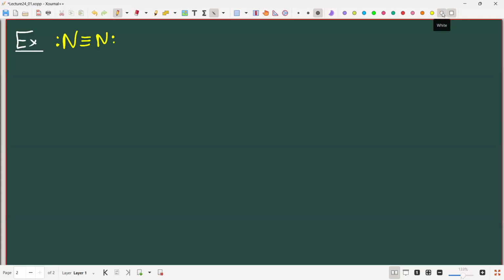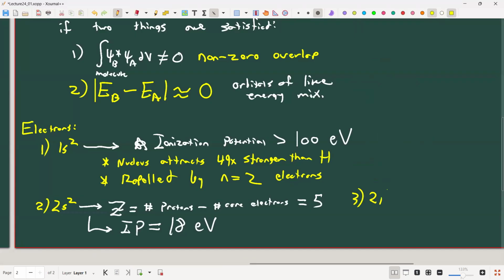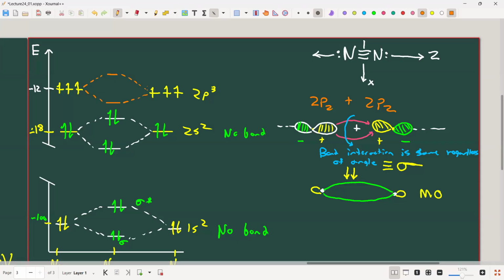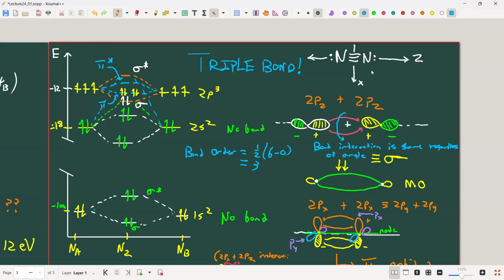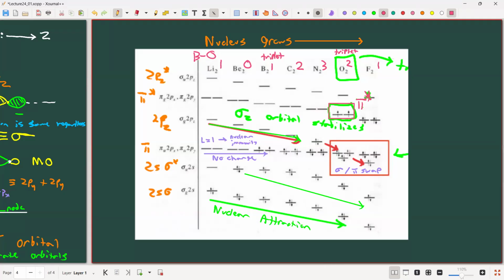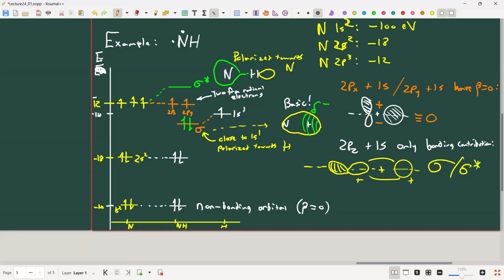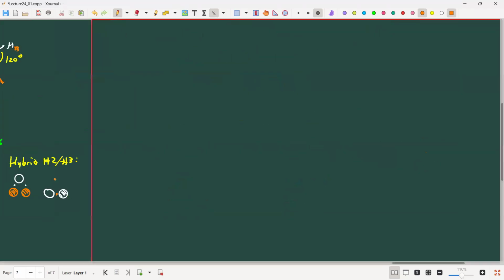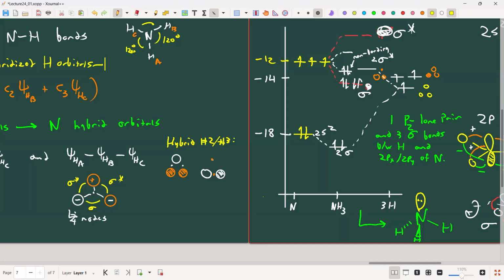Lecture 24 - Molecular Orbitals, Pt. 2: The n=2 valence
CHEM 3332-01 (Spring 2026); Lecture 24 - LCAO-MO Theory, Pt. 2: The  n = 2 Valence